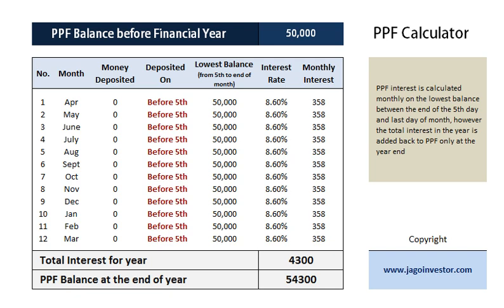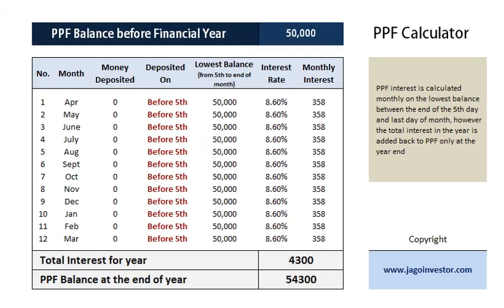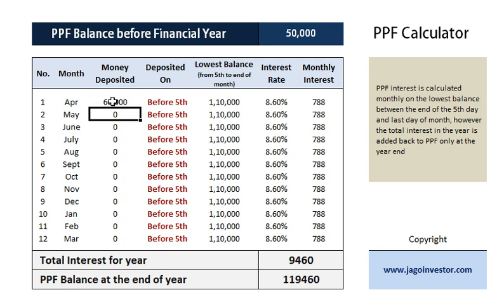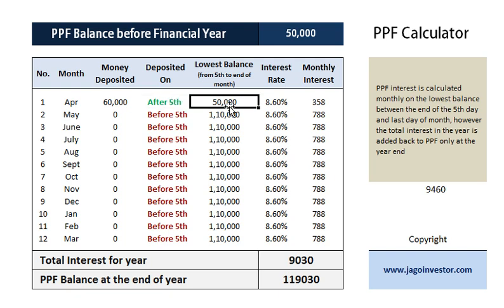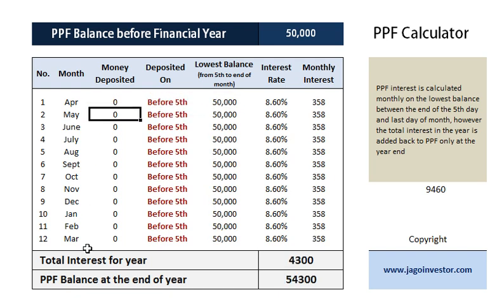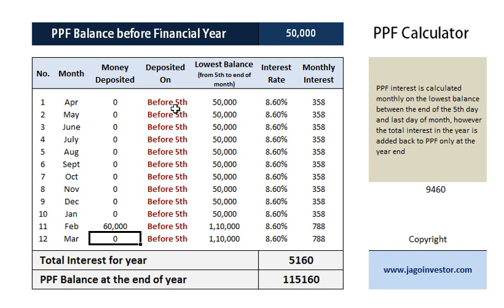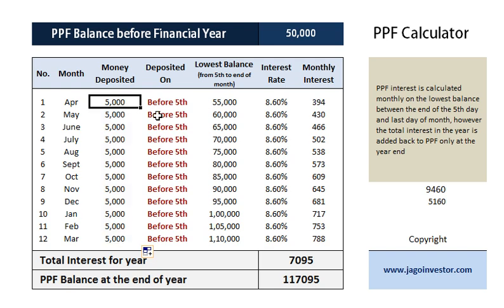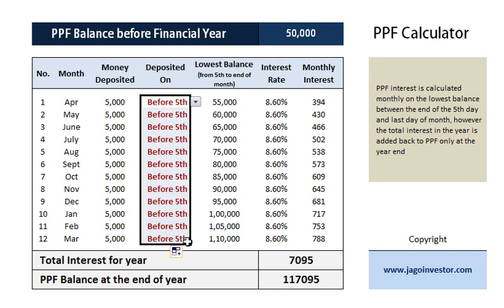How PPF Interest is Calculated ?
PPF interest is calculated monthly on the lowest balance between the end of the 5th day and the last day of the month, however, the total interest in the year is added back to PPF only at the year-end.